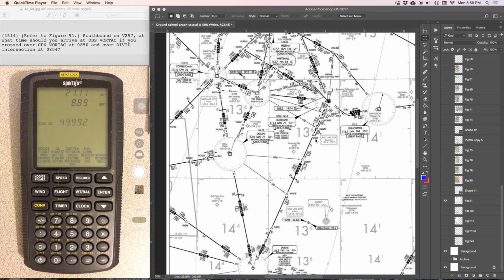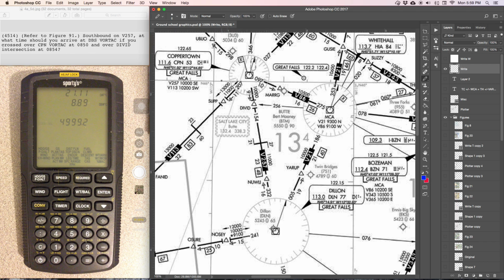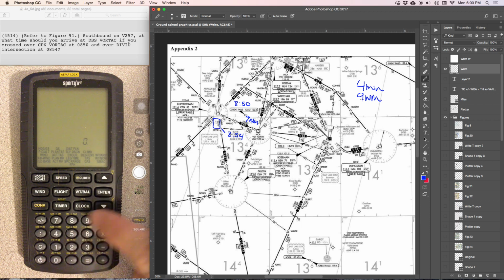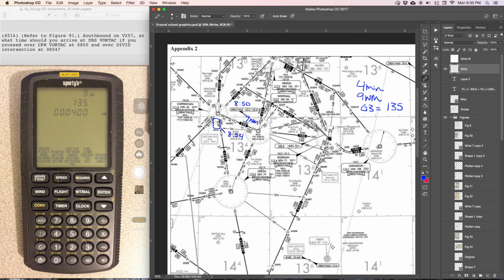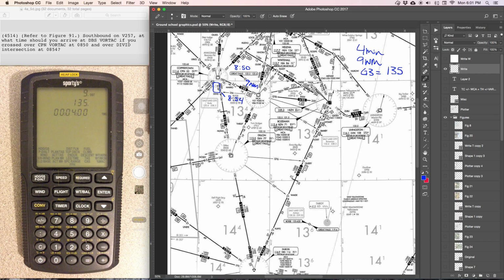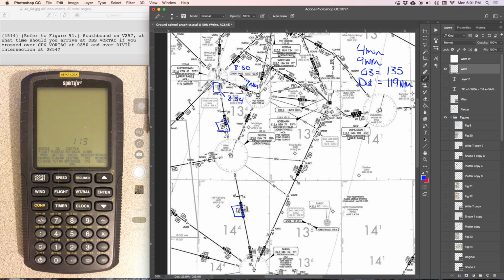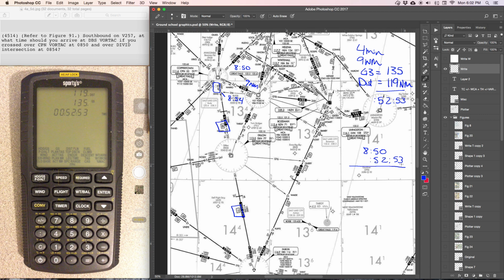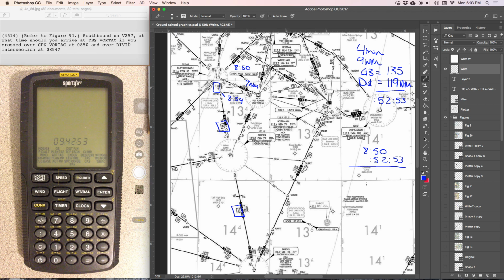Sporty's E6B Ground Speed - Question 4514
Southbound on V257, at what time should you arrive at DBS VORTAC if you crossed over CPN VORTAC at 0850 and over DIVID intersection at 0854